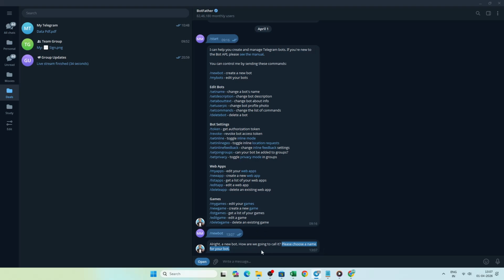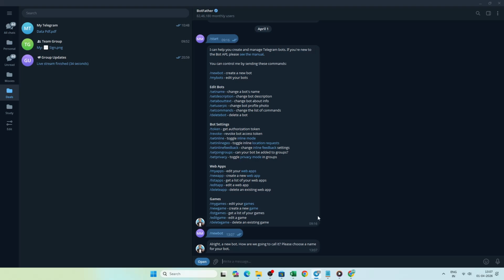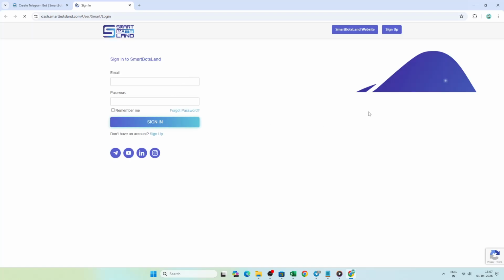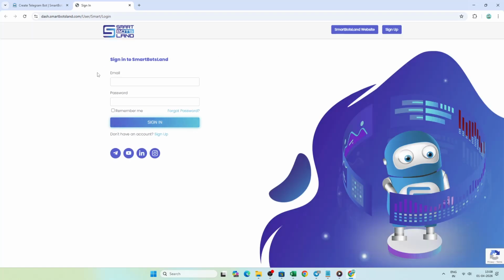How To Create Refer And Earn Bot In Telegram (Step By Step)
Learn how to create a Refer and Earn bot in Telegram to boost your channel members and user engagement.